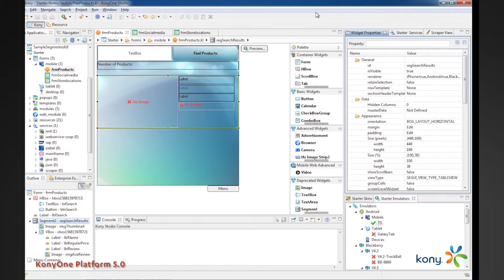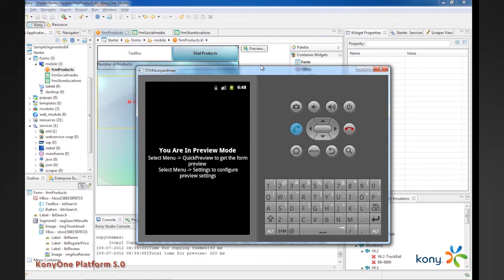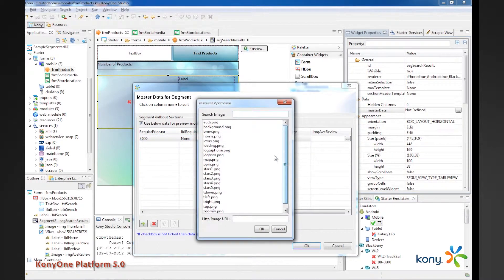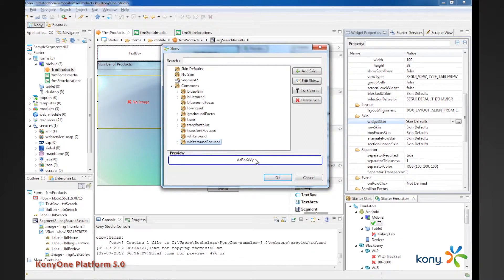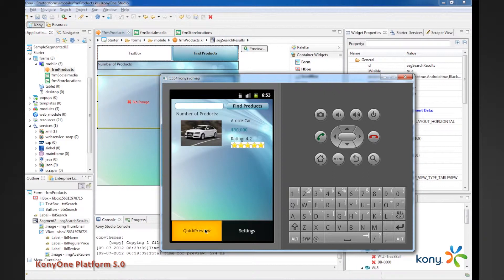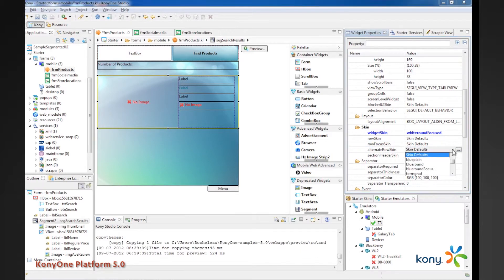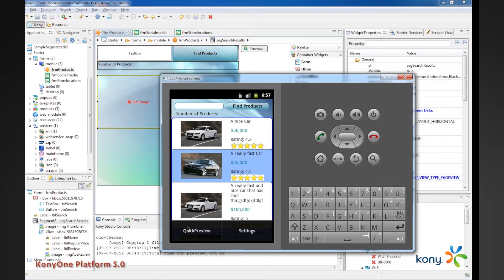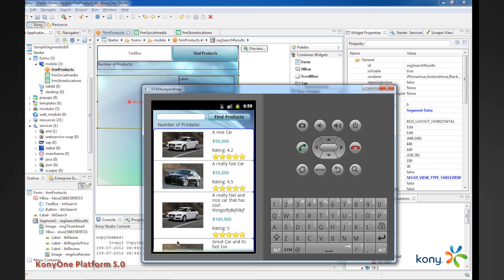KonyOne Platform 5.0 Quick Preview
This video demonstrates how one can do iterative UX design by instantly observing the UX settings on the native platforms.
- How to run the Preview Application on Android
- Make a UX change and quickly preview the same on Android simulator (as an example OS)